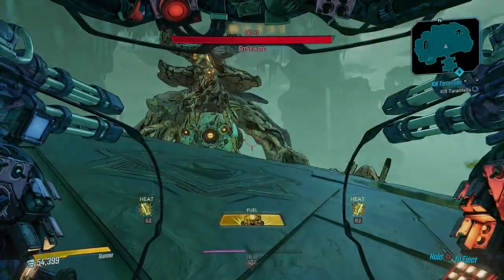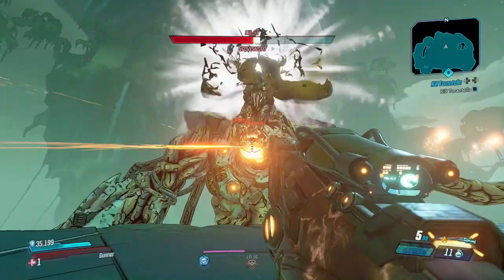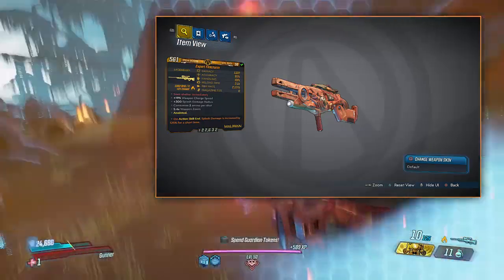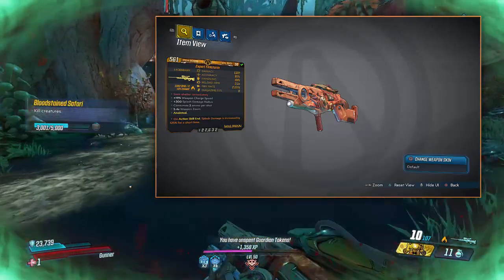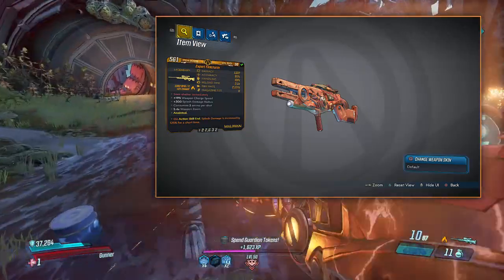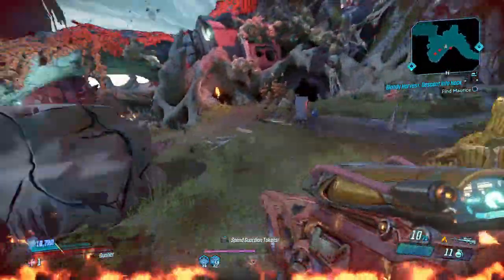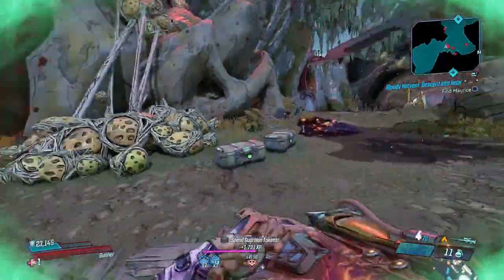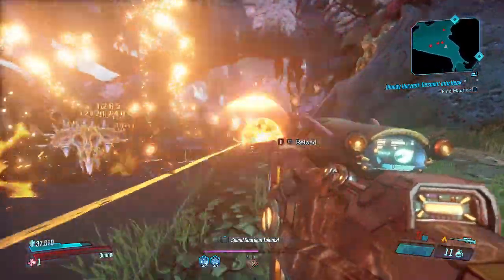FIRESTORM SNIPER RIFLE! Firestorm Legendary Showcase! Borderlands 3 Firestorm Legendary Showcase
Firestorm is very pretty